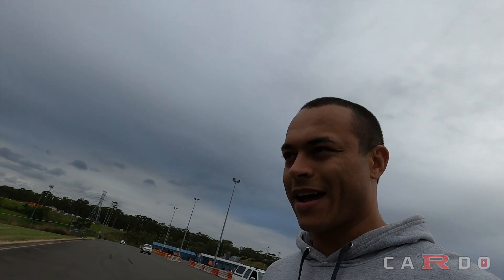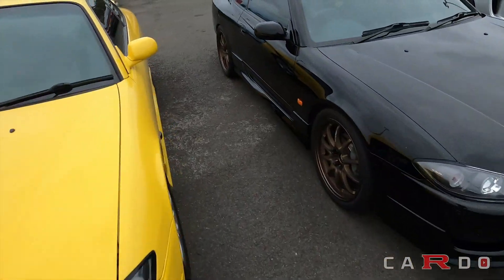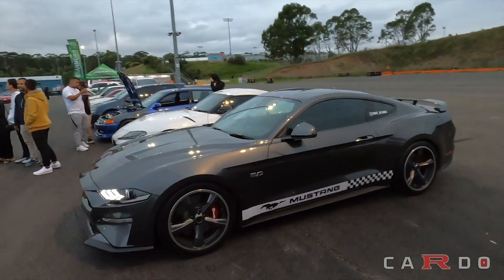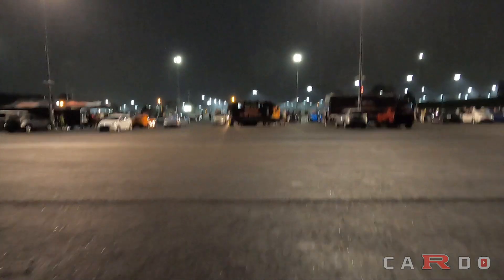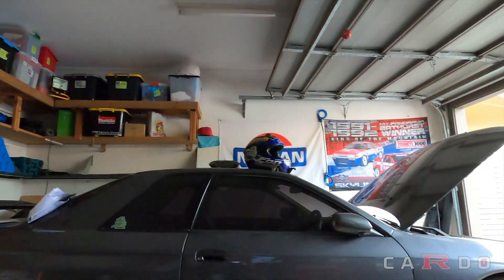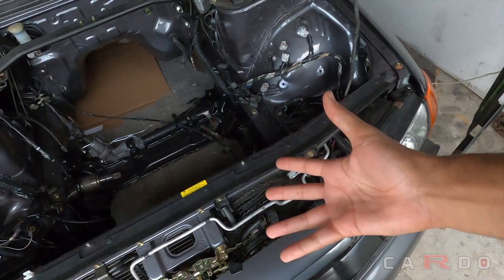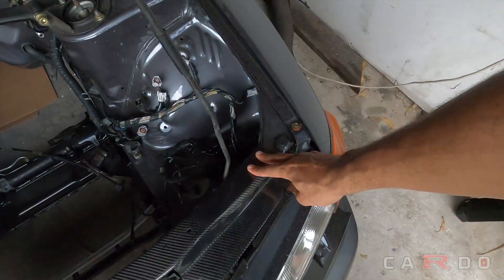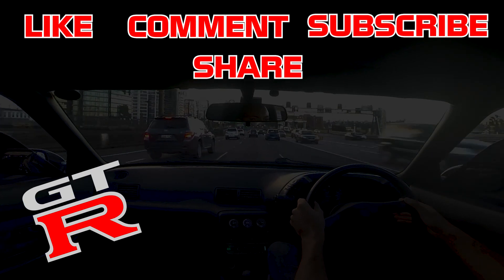End of Month Meet plus R32 GTR update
Back at it with an End of Month meet to kick things off and a quick update on the GTR and the channel.

The Socials

Thank you to everyone joining me on the journey!